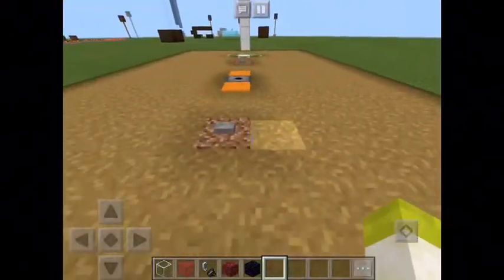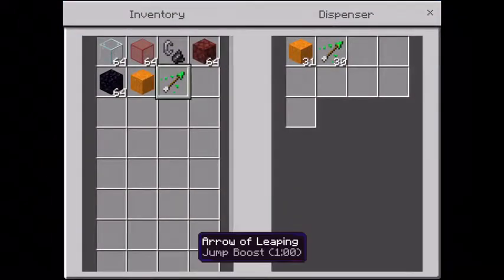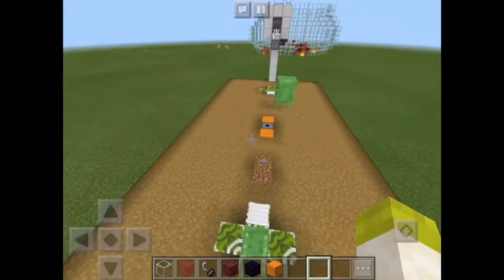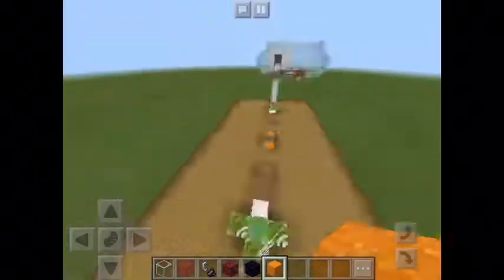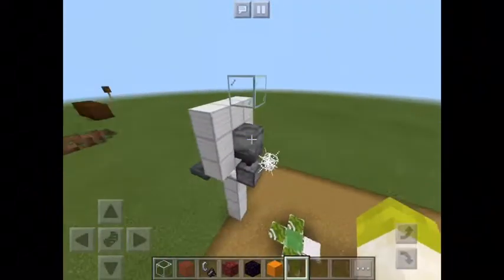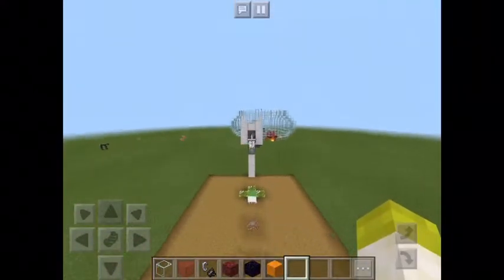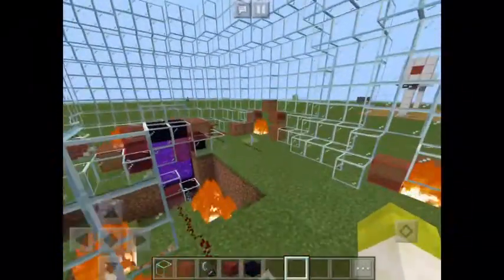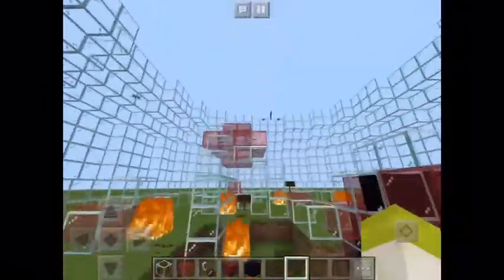My Stores For DeathCraft (Minecraft)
These are my stores, for our deathcraft realm